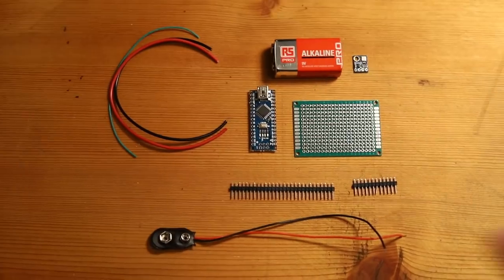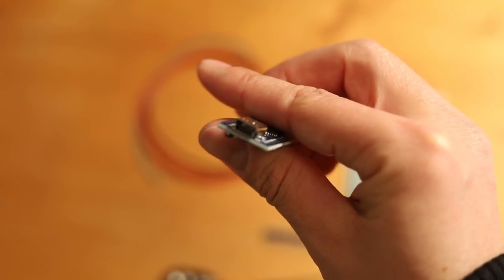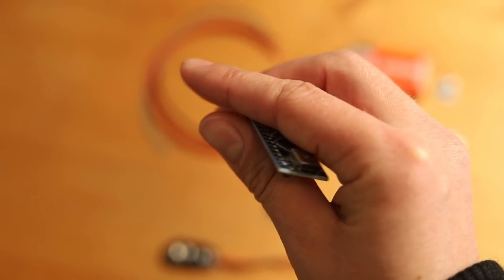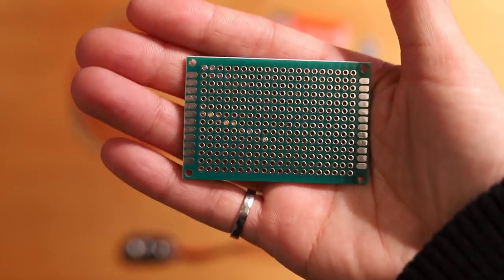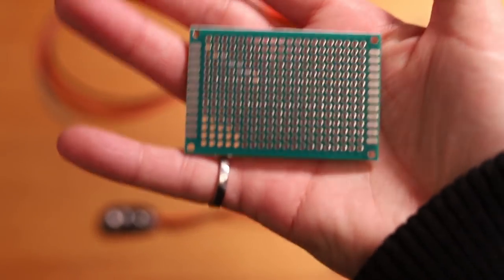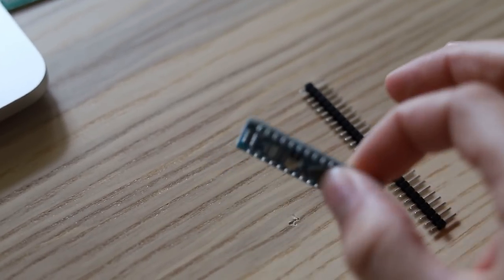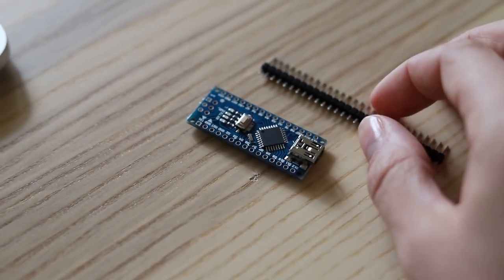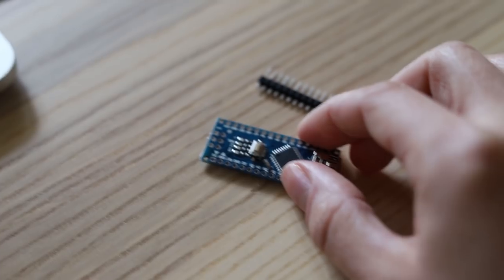Which Parts Do I Need? | Part Assembly + Soldering | How to Make a Sensor Part 1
How to Make a Sensor. How to Design a Sensor.

The first video of a never-ending series “How to Design a Sensor.”

WHY CREATE THIS SERIES?
Honestly, I don’t know how to do this! And that’s exactly why I wanted to start this series. Electronics are intimidating, and I’m no genius. But I’m going to figure out how to make a sensor, so why not document it? My hope is to 1) create valuable content and 2) show others that I actually have no idea what I’m doing. But if I can figure it out then so can you!

WHAT KIND OF SENSOR AM I TRYING TO MAKE?
A turbidity sensor! Why? Because classical turbidity sensors cost between 10,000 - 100,000 EUR and I really wanted to make one that’s affordable and open-sourced. If you want to learn more about this crazy sensor idea and the motivation behind it, check out this video.

SOOO… WHAT HAPPENS IN THIS VIDEO?
In the first video of this series, I just try to determine what kind of parts I need (not such an easy task). And then start soldering!

HAVE ANY QUESTIONS? I MIGHT'VE ANSWERED THEM!